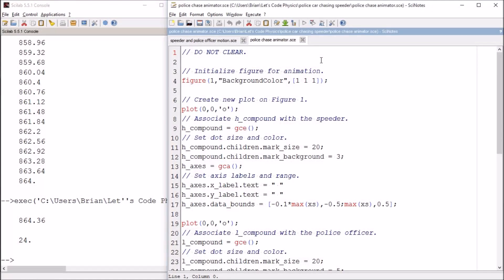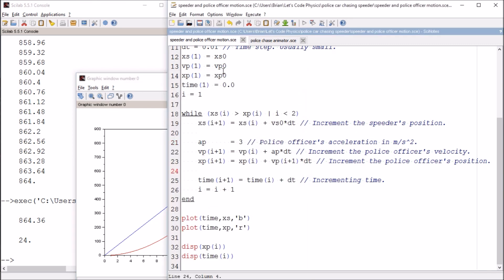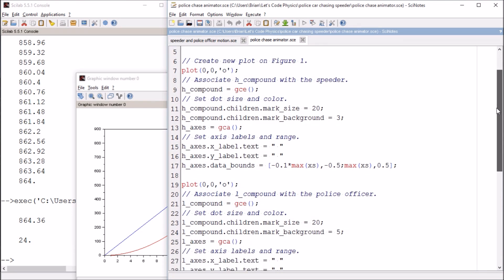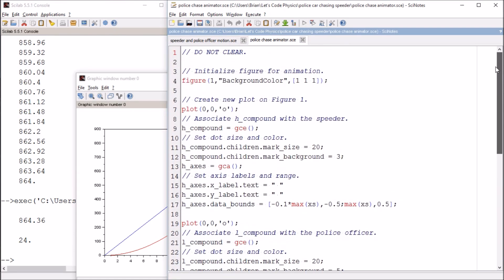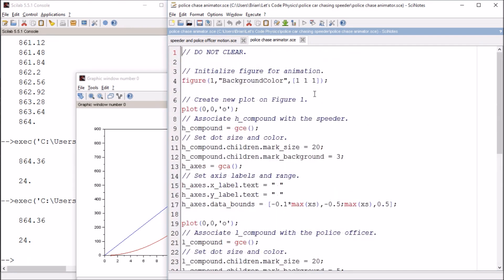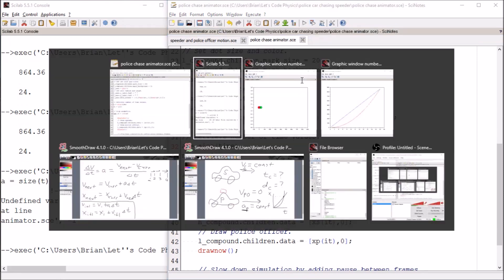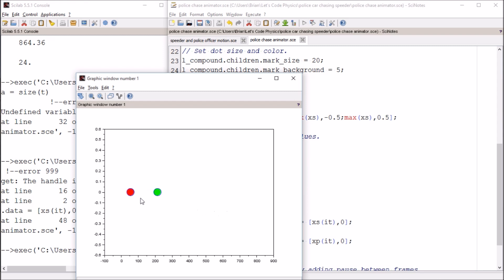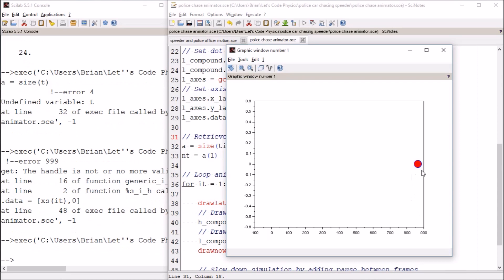Police Chase! - Episode 4 (Animation!)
Today, we animate our police chase! If you can create a car in Scilab, share the code in the comments and I'll add it! ;-)